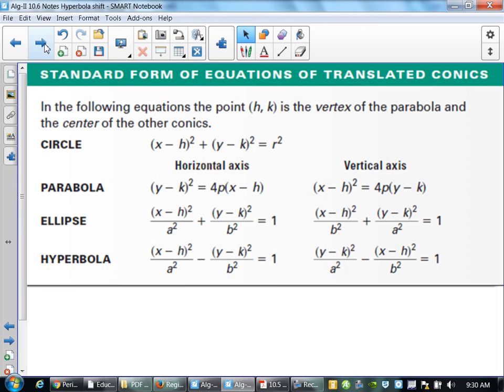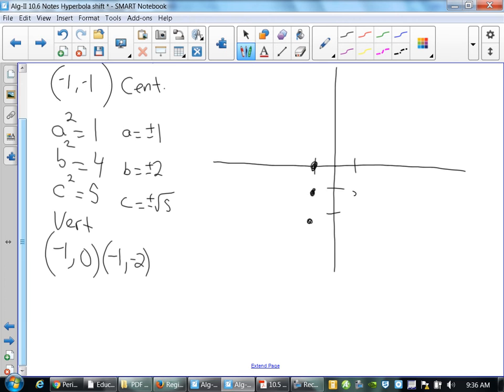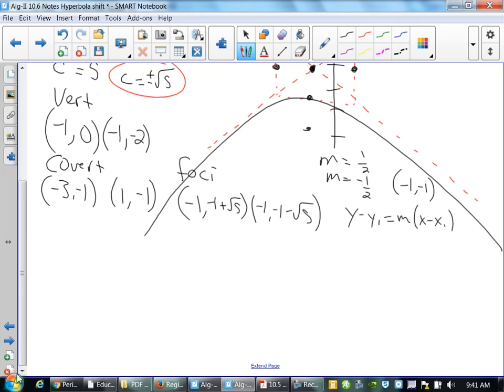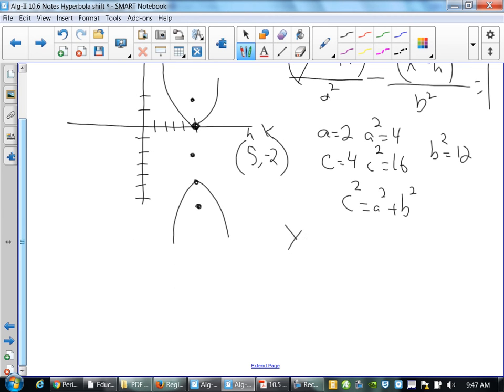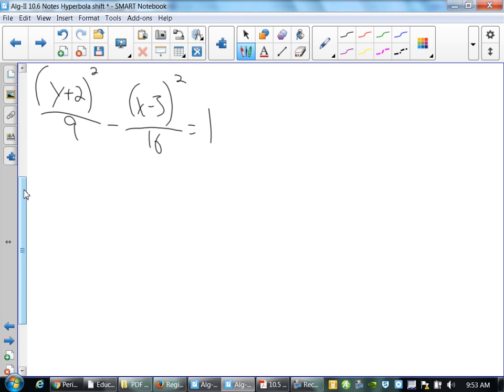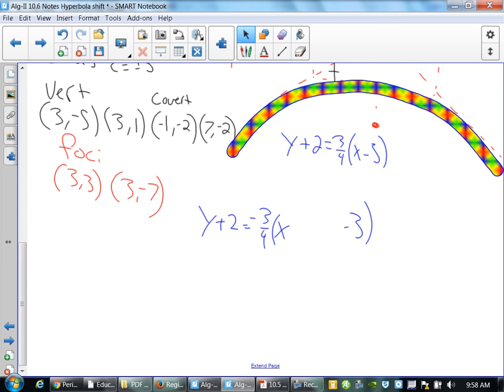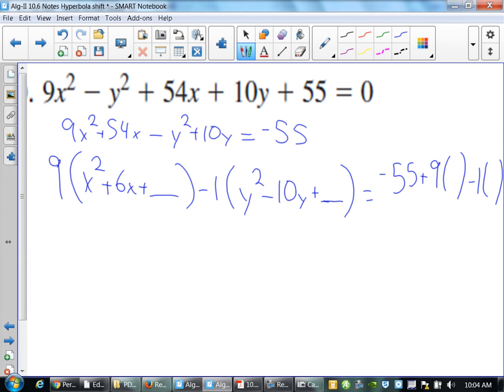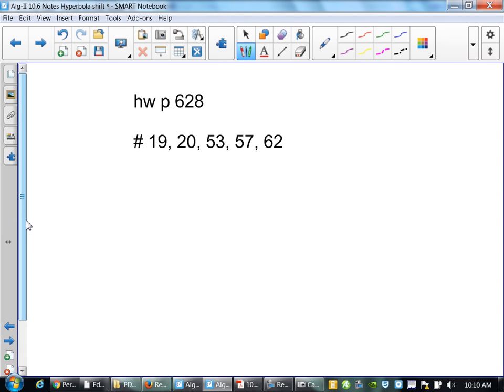October19 Hyperbola shift p3